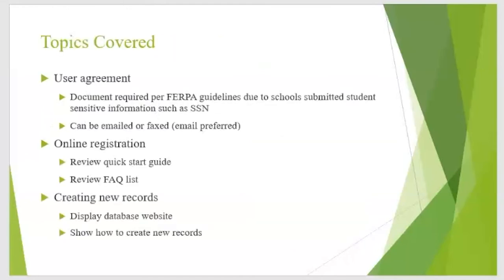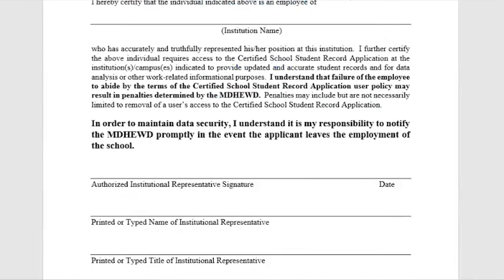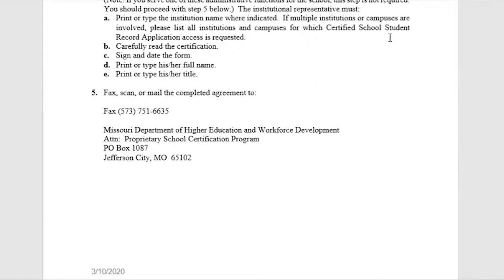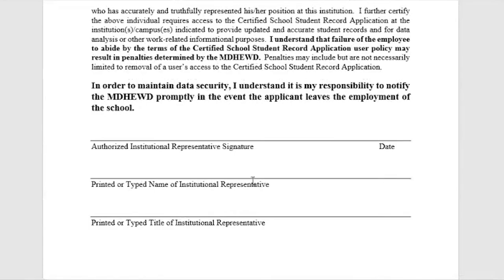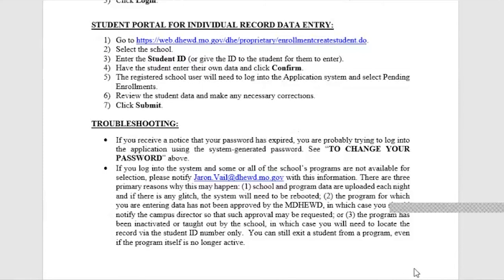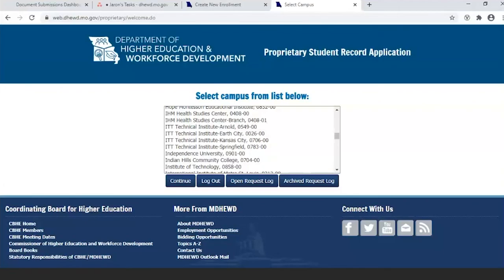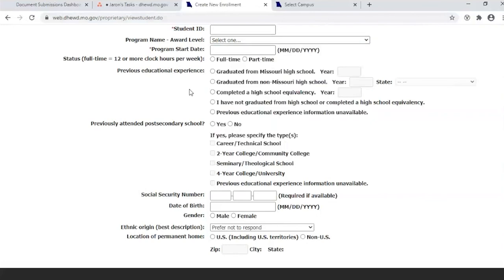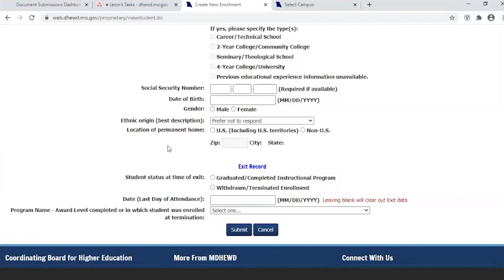Records Database Webinar